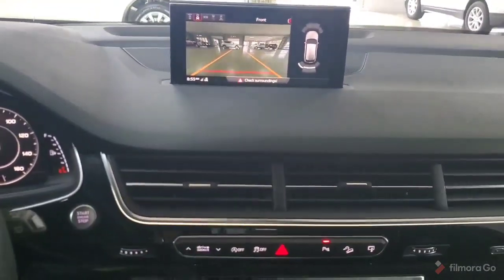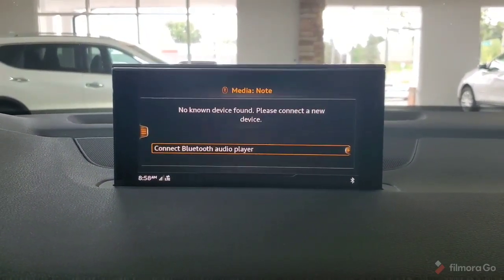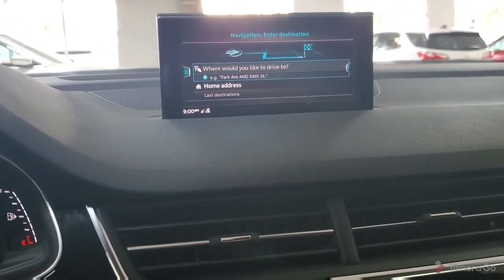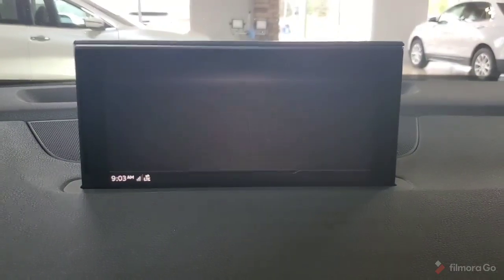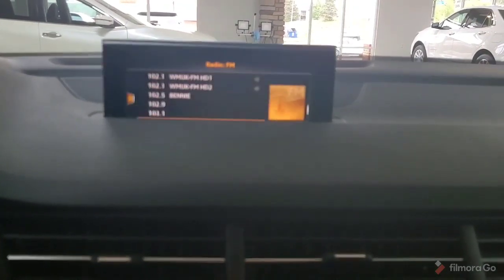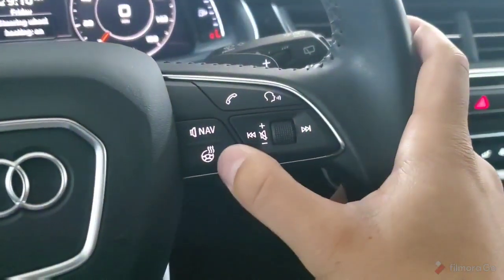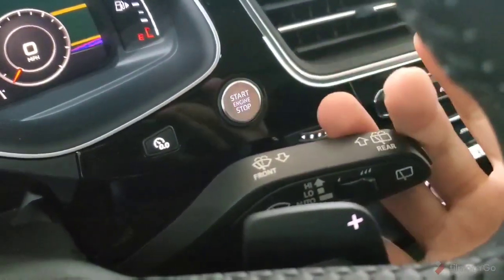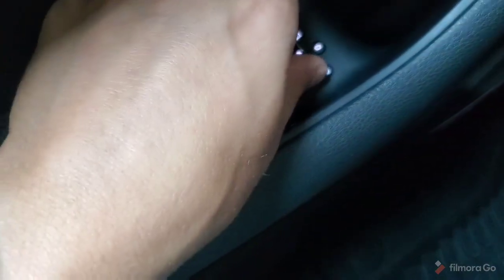2017 Audi Q7 Premium Plus Interior Demonstration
Bud and Doug Walters Auto Sales